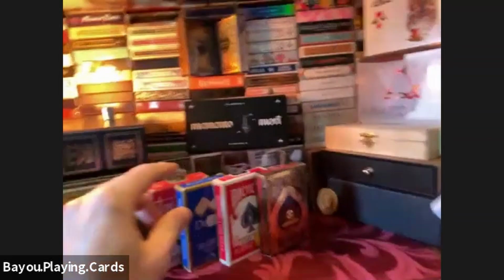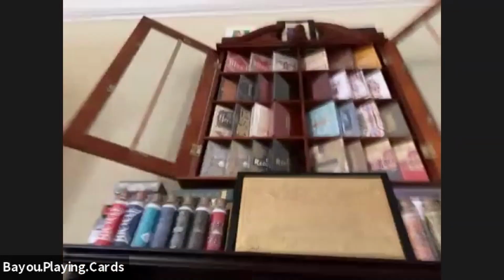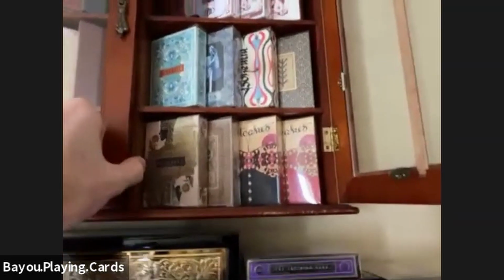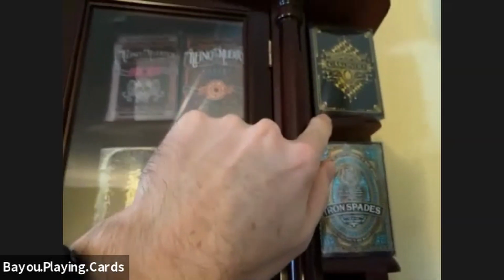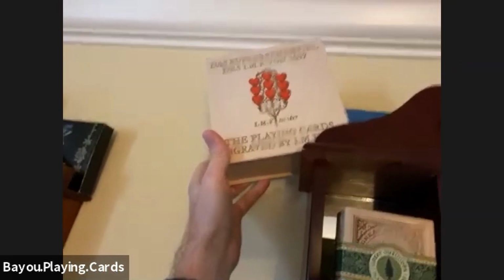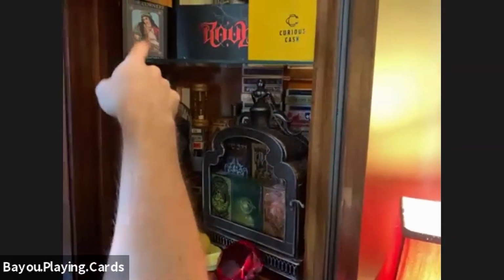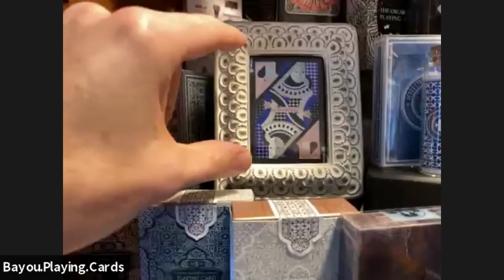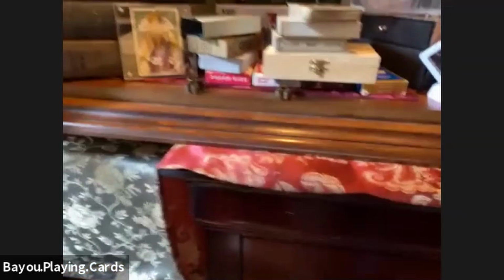Matt And Liz Romeril Bayou Playing Card Collection (Official 52 Plus Joker 2021 Virtual Convention)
October 2nd, 2021 @ 2:00pm EDT | (Bayou Playing Card Visit) - These playing card luminaries hails from New Orleans, Louisiana. They are die-hard Kickstarter fans, and their meticulously curated playing card collection pales in comparison to their enthusiasm and love for our community. Together this husband and wife team stage beautiful displays of decks on Instagram that have special meaning in their lives -- all while inspiring the world to care more for playing cards. They've cordially invited us to their home for a virtual tour of the card collection they hold dear. Let's virtually travel to meet the Bayou Playing Card Collectors - Matt and Liz Romeril.

Join the world's largest playing card collectors club! We facilitate collecting and trading antique, vintage, and modern collectible playing cards & other related ephemera. 52 Plus Joker welcomes all new members, whether they are experts or novices to playing card collecting.

52 Plus Joker playing card collecting club is officially organized as a non-profit social club under 501 (c) (7) of the Internal Revenue Code in the United States of America.